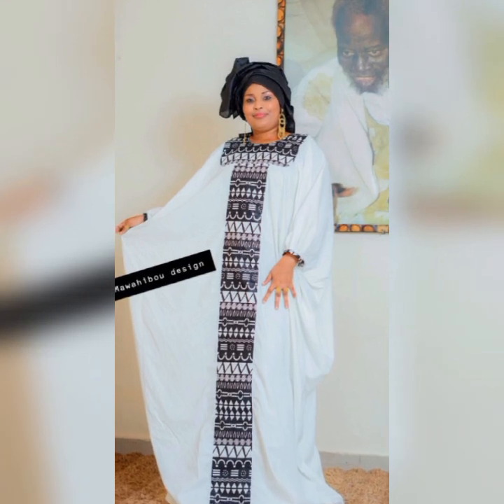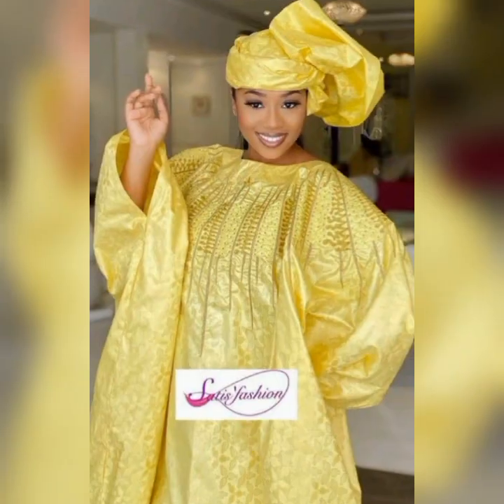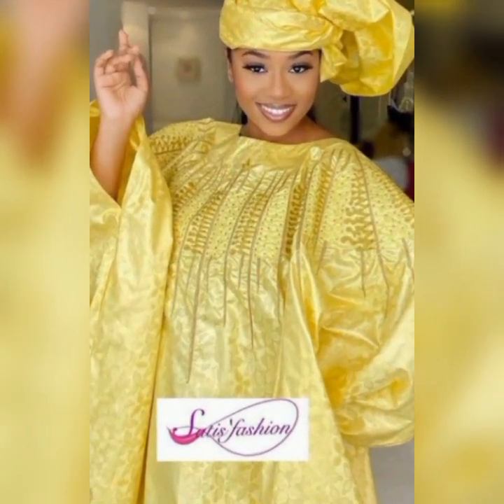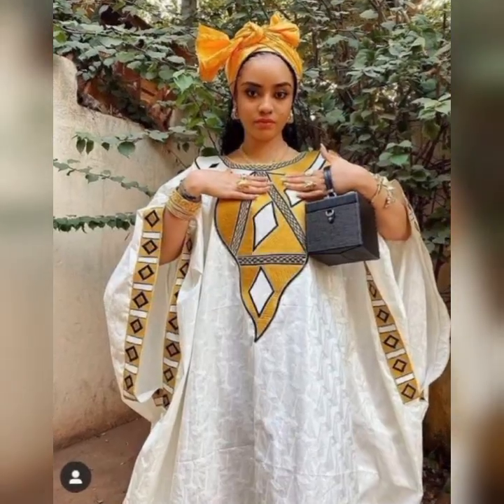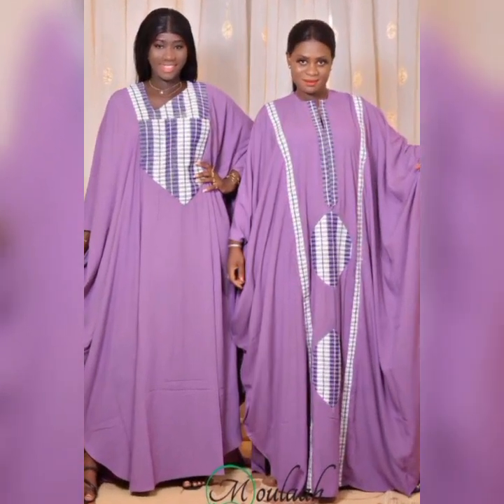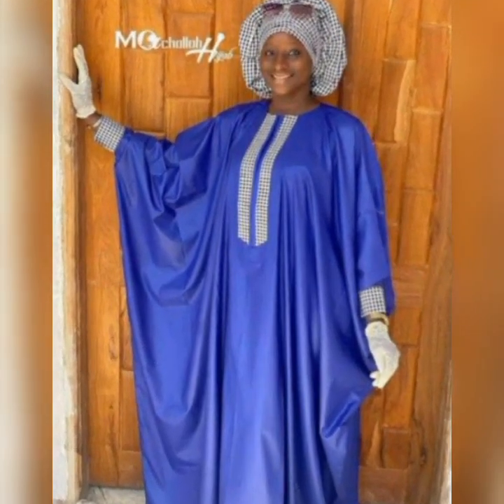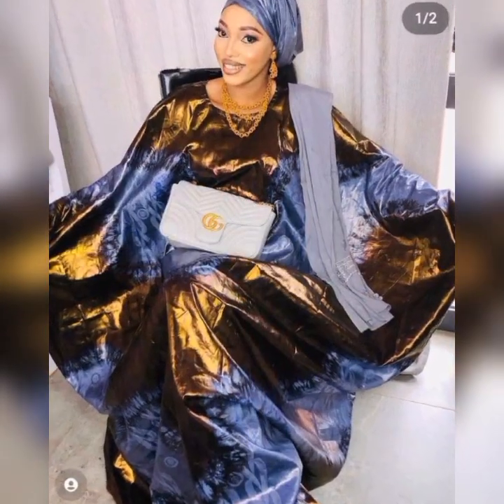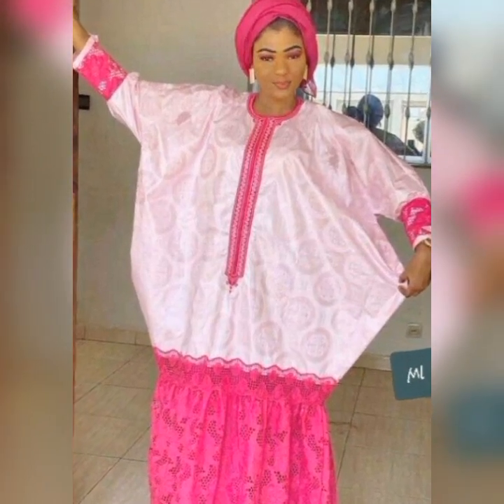Robes boubou de broderie de qualité chic pour les belles femmes africaines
Hello family, it's another experience of African fashion on Stylish fashion tv. These styles are senegalese bazin Richie dresses styles for cute and adorable women.

The intention of this video is to showcase the beautiful African senegalese fashion to world . Credit to all these beautiful fashion designers.